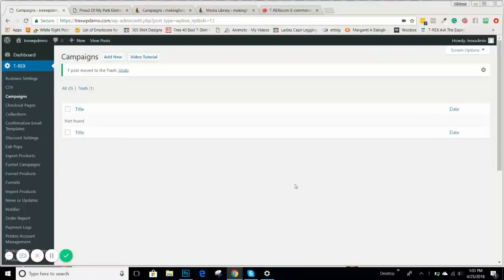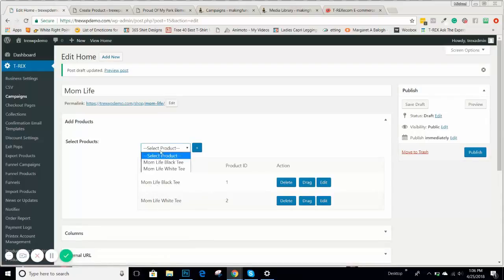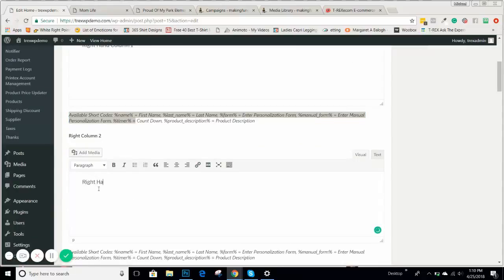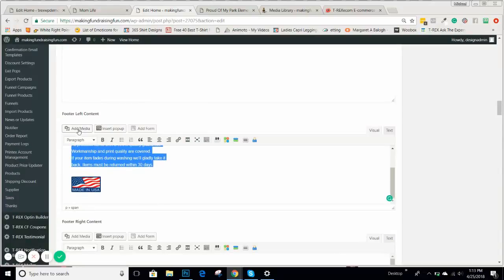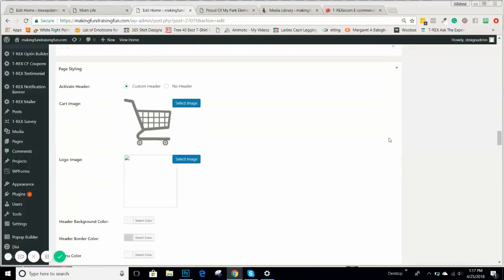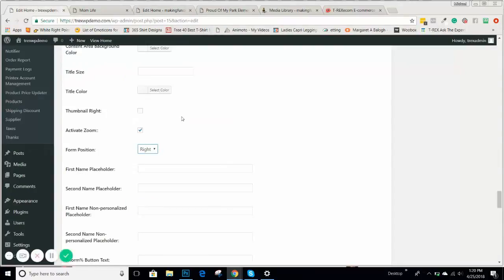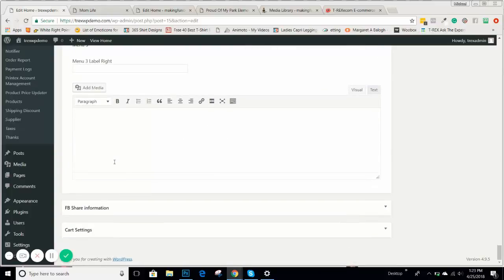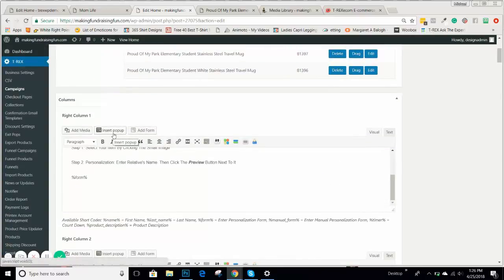T-REX Training Video-Campaigns Overview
T-REXecom training video series. In this video, we give you an overview of the campaigns and how each section functions.